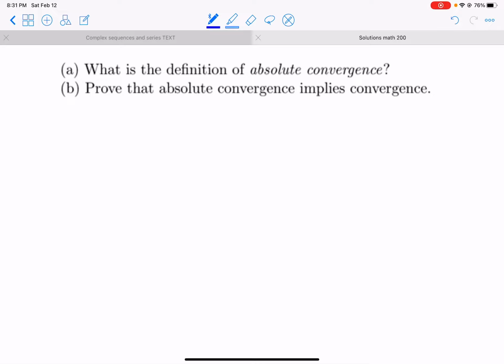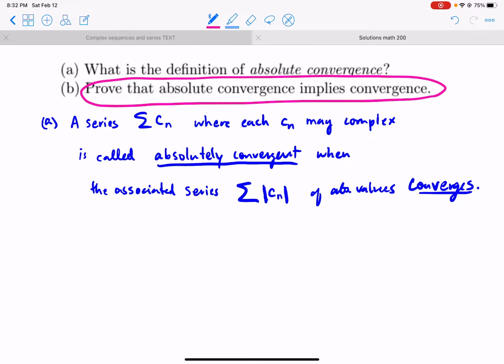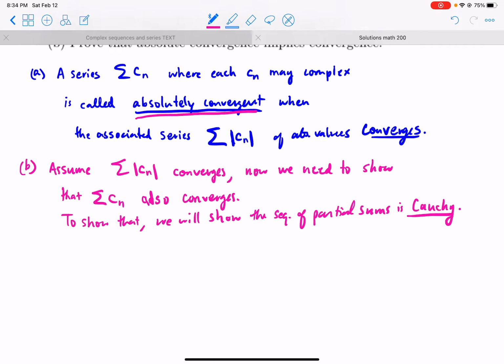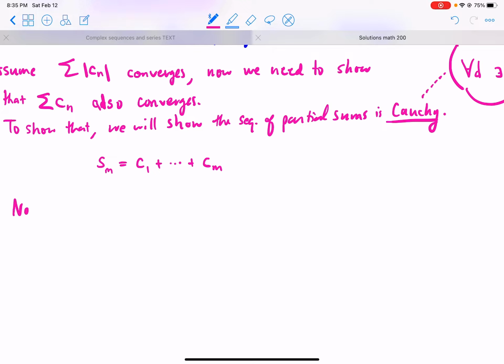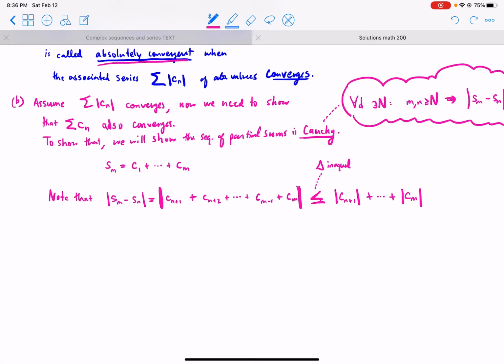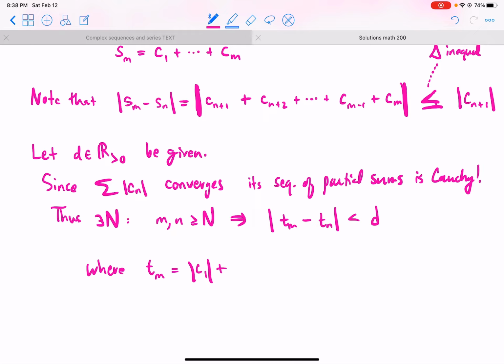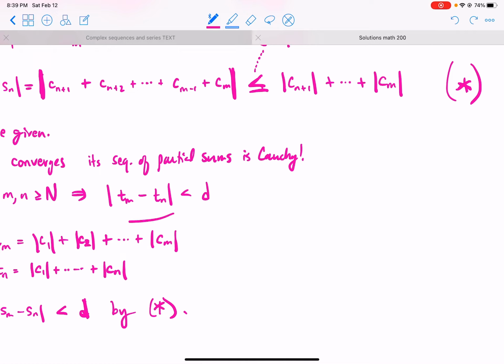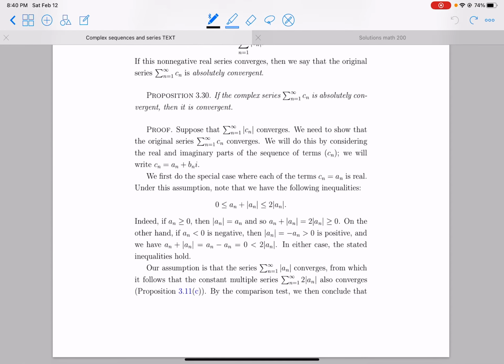Absolute convergence implies convergence, by Cauchy